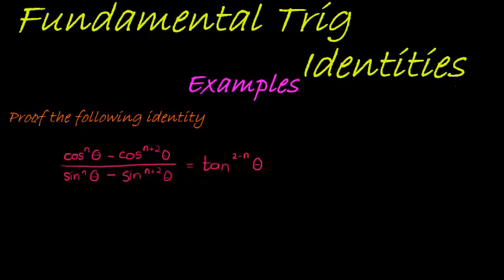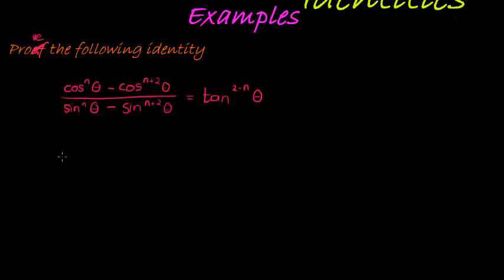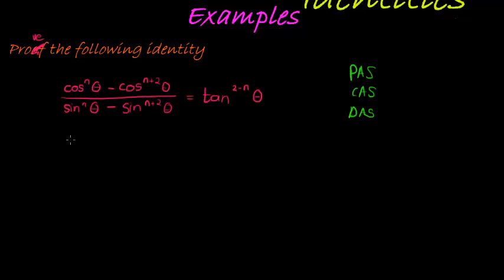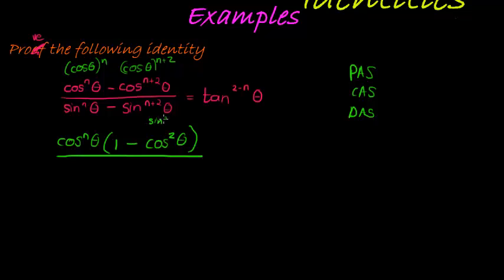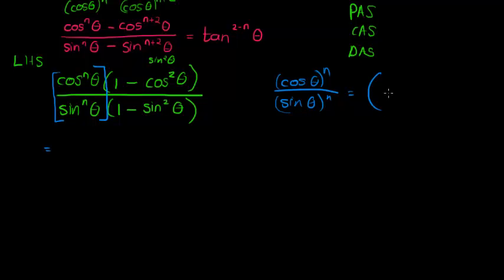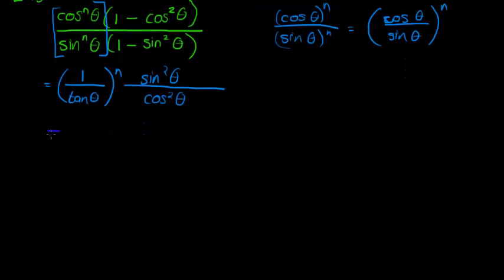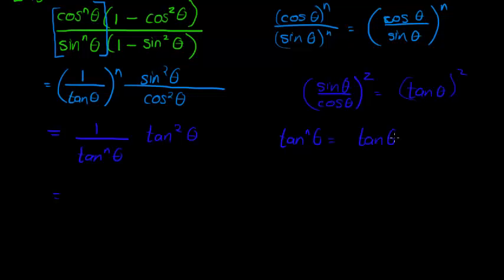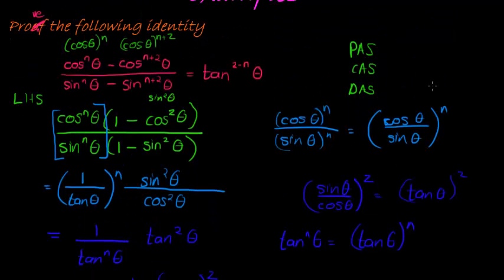Fundamental trig identities example 4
Use fundamental identities to simplify LHS of trigonometric expression to equal RHS III